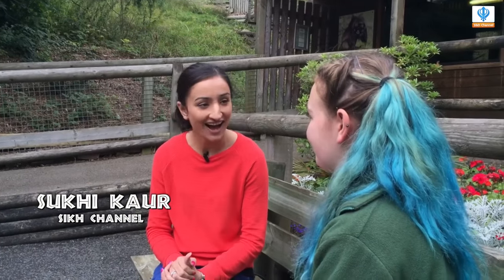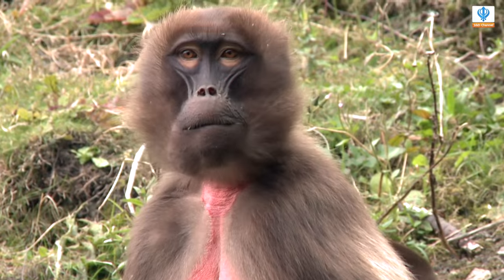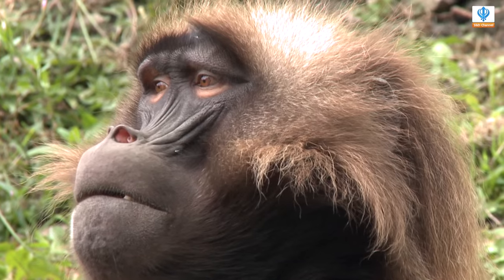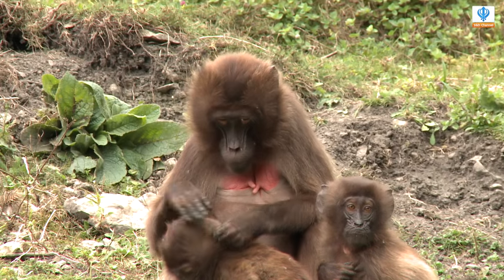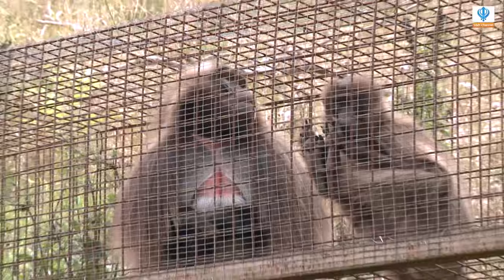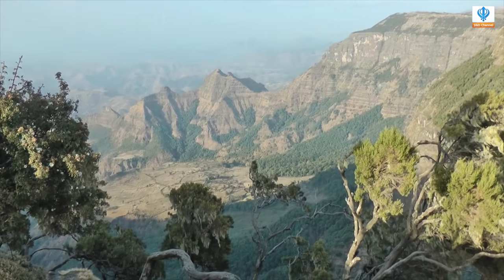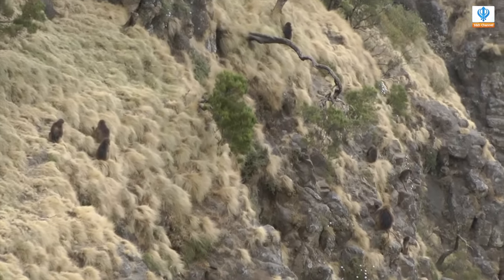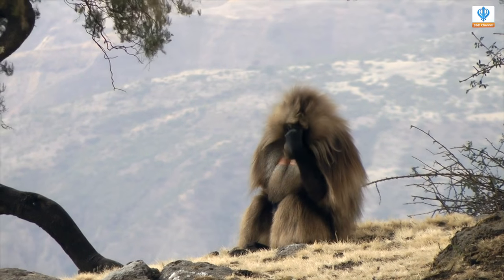The Wildlife Show - Gelada Baboon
This week Sukhi Kaur is with Zoo Keeper Jade who looks after the Gelada Baboon